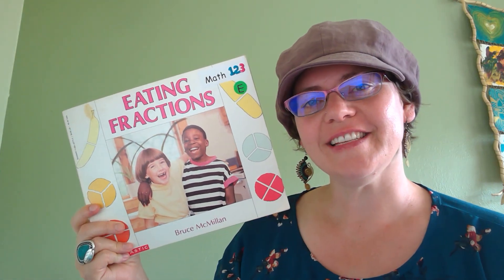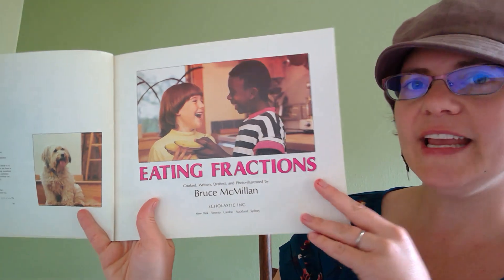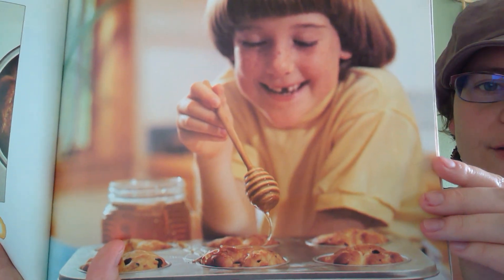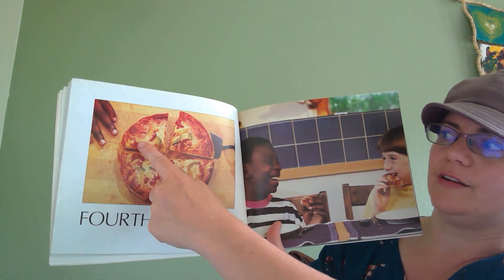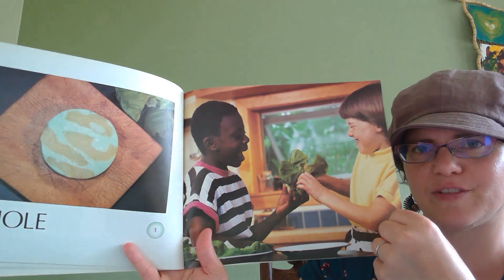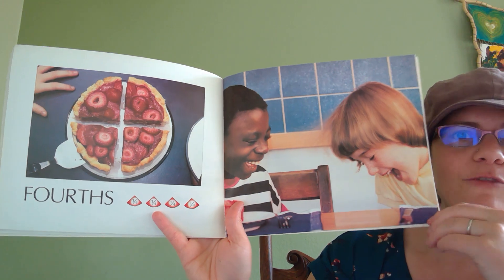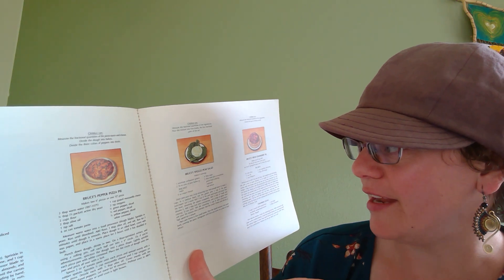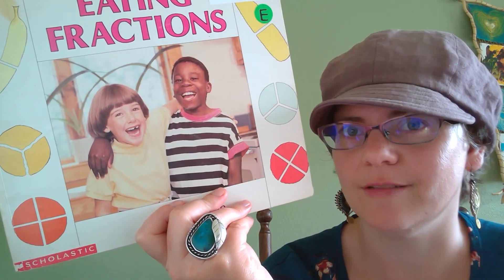Read Aloud- Eating Fractions, by Bruce McMillan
Learn how to equally divide objects into 1/2, 1/3 and 1/4.